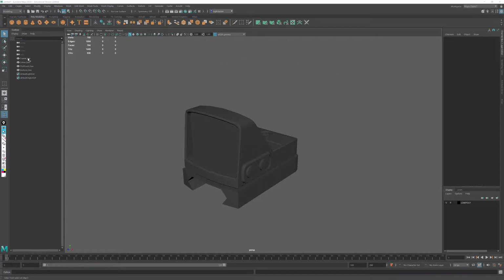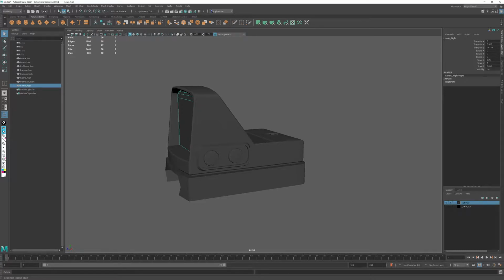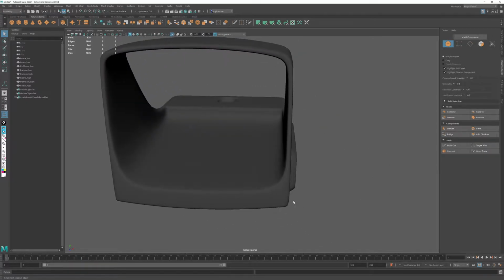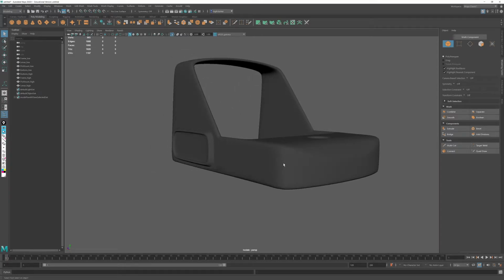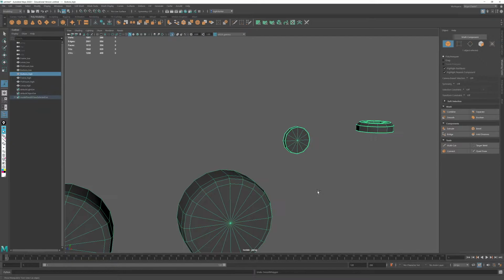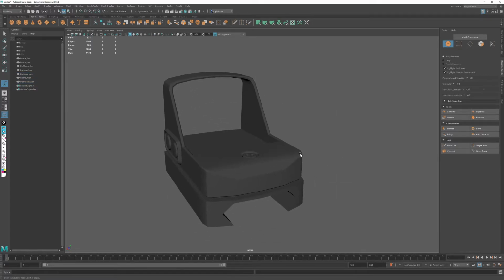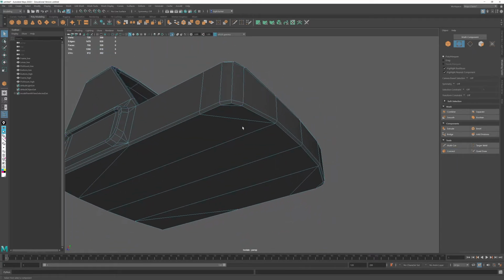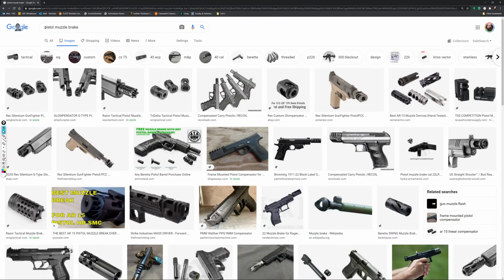Creating a high poly mesh from a low poly mesh in Maya.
Using Maya to create a high poly hard surface mesh.